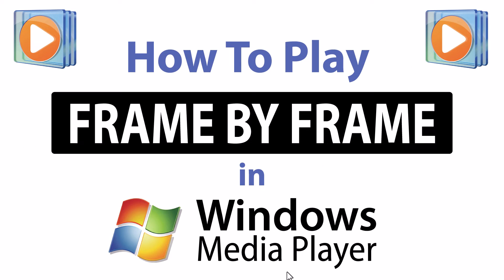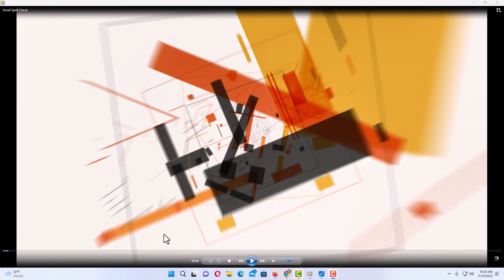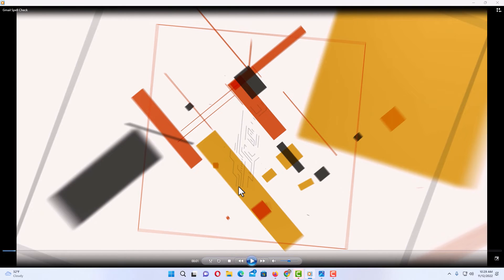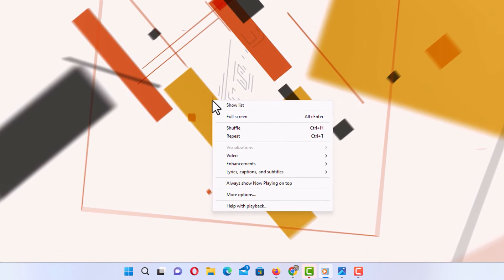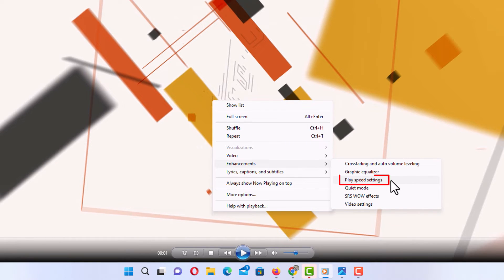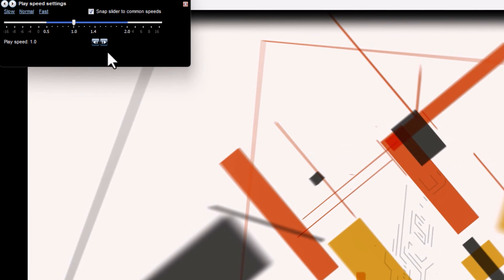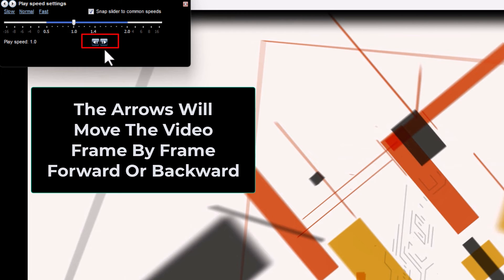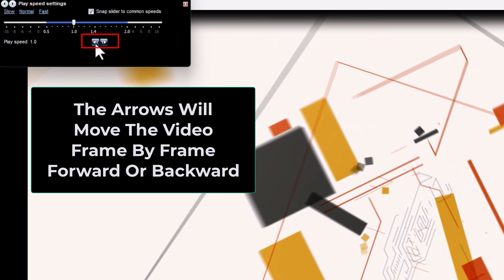How To Advance A Video Frame By Frame In Windows Media Player | Windows 11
This is a video tutorial on how to play a video frame by frame in Windows Media Player. I will be using Windows 11 on a desktop PC for this tutorial.

Simple Steps
1. Open your video in the Windows media player.
2. Right Click on the video.
3. From the dropdown place your cursor over "Enhancements" and then over and click on "Play Speed Settings".
4. In the box that opens in the upper left corner, click on the forward or backward arrows to move frame by frame.

Chapters
0:00 How To Play Frame By Frame In Windows media Player
0:20 Open Your Video File In Windows Media Player
0:33 Right Click On The Video
0:43 Place Your Cursor Over Enhancements
0:53 Click On Play Speed Settings
1:17 Click On The Arrows To Move Frame By Frame

windows media player, windows video player, how to advance frames in windows media player, how to play by frames in wmp, how to move to the next frame in wmp, vlc frame by frame,